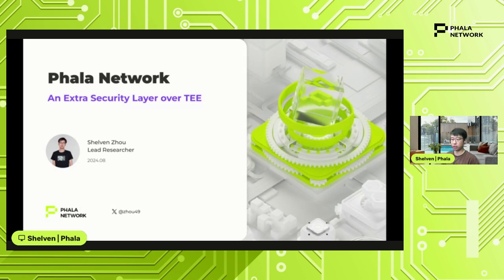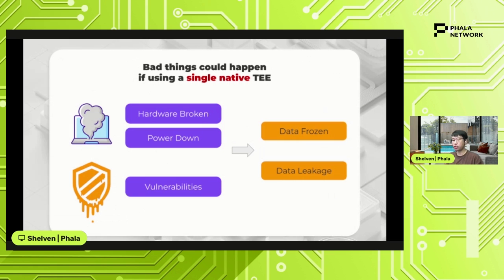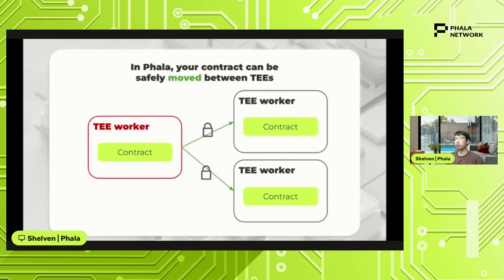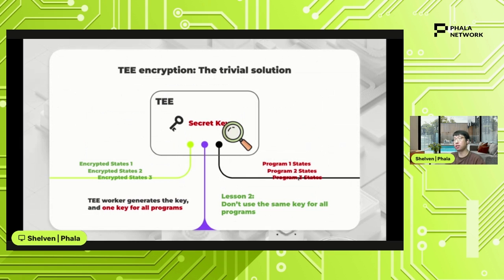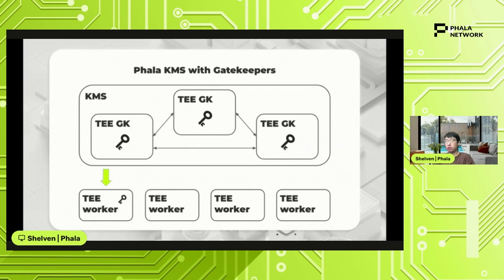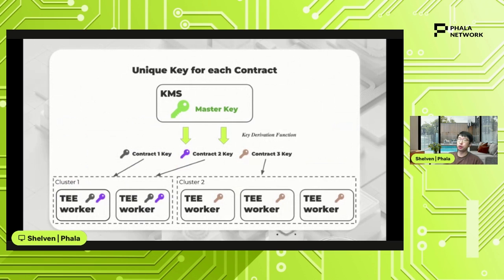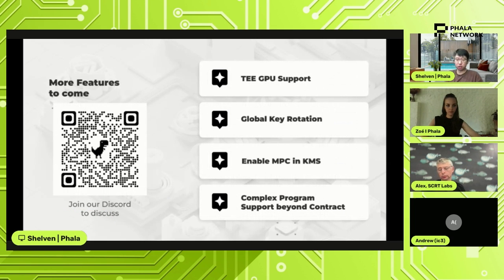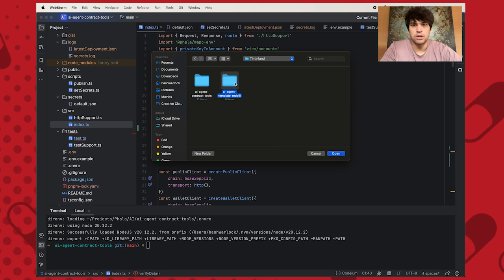ETHGlobal Hackathon Pre-Workshop Demo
Phala Network ETHGlobal Hackathon in Singapore will feature Agent Contract Template for developers to seamlessly integrate into their ETHGlobal projects.

Key features of Phala's Agent Contract:

[1] Typescript/Javascript: Agent Contract is written in Typescript/Javascript and supports popular SDKs out of the box like viem, ethSign, onchainkit, web3.js, and much more.

[2] HTTP Server Development: Agent Contract is published to IPFS and served through Phala's Agent Gateway to be executed on Phala's Blockchain of TEE nodes.

[3] No Wallet, No Problem: The Agent Contract tokenomics are not in place, yet, so developers can deploy & host Agent Contracts on Phala Network for FREE.

[4] See The BeauTEE in Web3: Phala Network is a DePIN Blockchain of over 40k attested TEE nodes. The Agent Contract is executed in a TEE, so users have access to unique features like derive ECDSA keypairs, sign/verify data, and send transactions through the viem SDK.
[5] Connect to Any API: The Agent Contract allows for developers to connect to any HTTP API, so integrating with products like 1inch's Dev Portal API can be done in minutes!

Bonus Bounty - Ledger Nano X up for Grabs! 🚀

Just like Phala's TEE ensures the safety and confidentiality of your data, we're ensuring that our top hackathon winners walk away with something extra special. Along with the dollar prize, the first-place team will secure a Ledger Nano X, offering top-notch security for your assets—parallel to the safety guarantee of our TEE. And if your team makes it to the ETHGlobal finals, we'll double down on security by throwing in another Ledger Nano X, making sure your digital wealth is as secure as your groundbreaking ideas. Double the security, double the rewards—don’t miss out on this exclusive chance! 🏆💰
Prizes

🚀 Best use of Agent Contract ⸺ $5,000
🥇1st place: $3,000
🥈2nd place: $1,500
🥉3rd place: $500

This bounty encompasses any Agent Contract use case, but we strongly prefer builder to build on the first 2 requirements with the Agent Contracts using the Viem SDK or the RedPill Template. With these templates, you can integrate additional SDKs or HTTP APIs to create unique multi-chain Web3 products or build an AI x Web3 product with the RedPill Agent Contract Template.